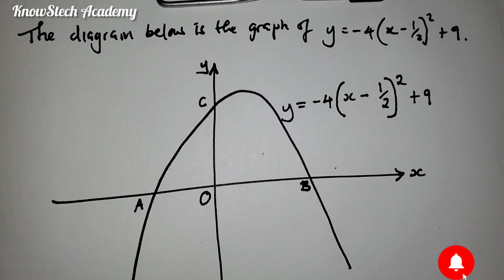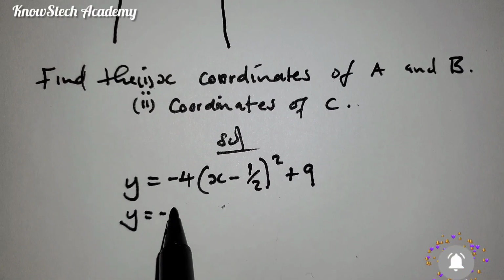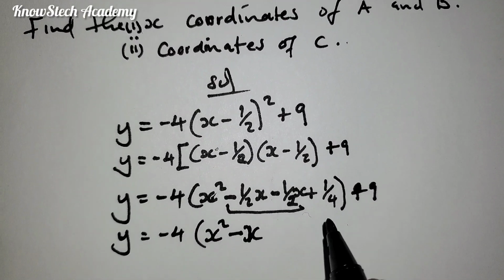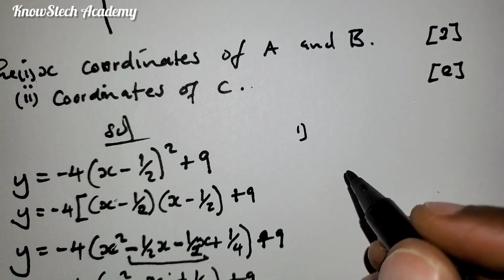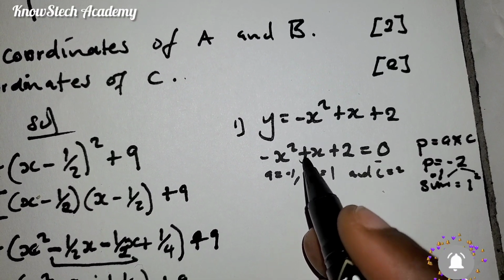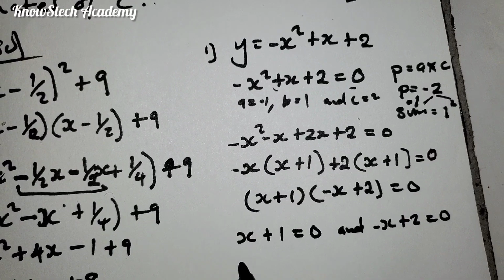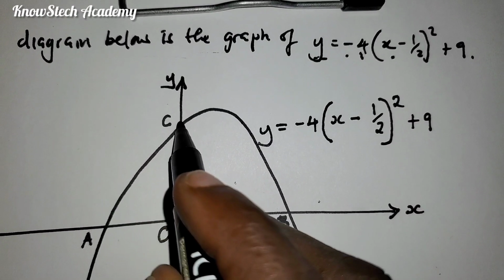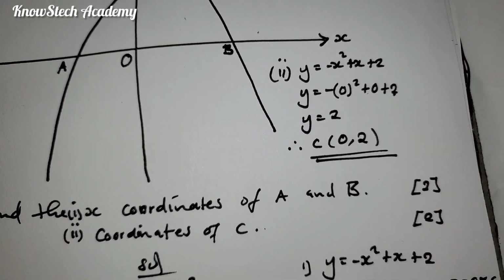2020 P1 GCE- Parabola